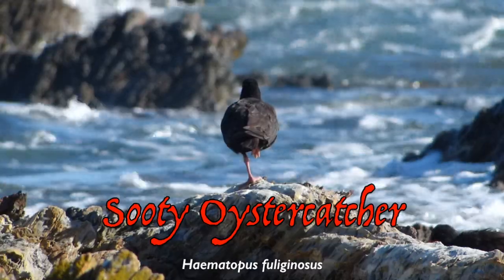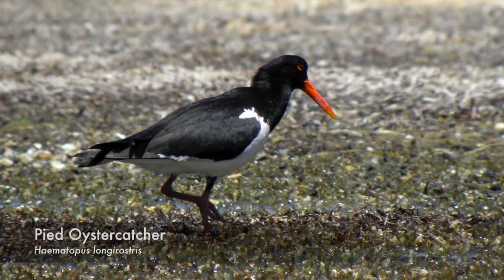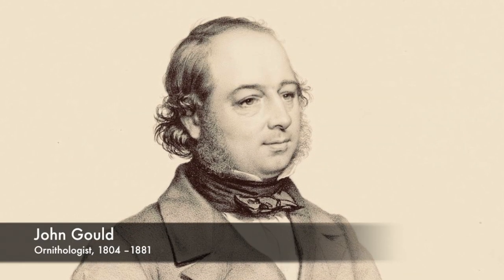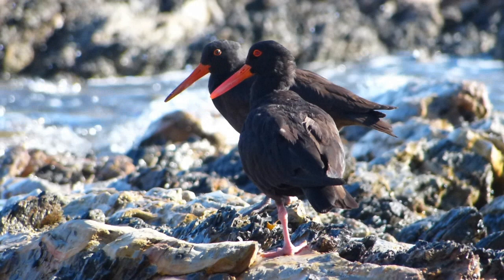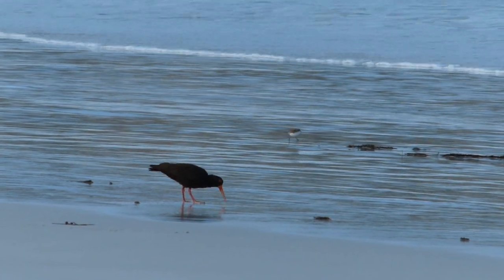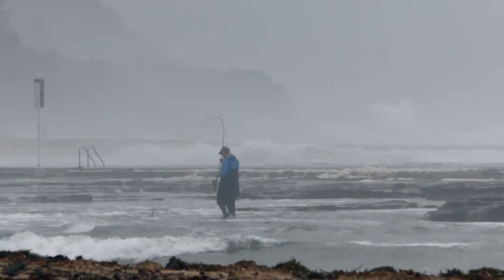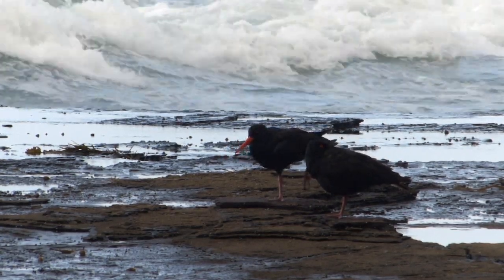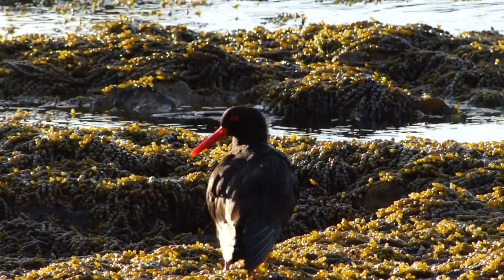Sooty Oystercatcher – Haematopus fuliginosus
Sooty Oystercatchers (Haematopus fuliginosus) are found right around the Australian coastline  but amazingly, the total population of the species is reckoned to be less than 12,000 individuals.

These photogenic little survivors favour tidal rock shelves and reefs with rock pools, with a secondary preference for sandy beaches and muddy estuaries.